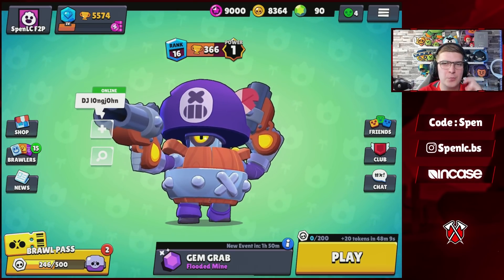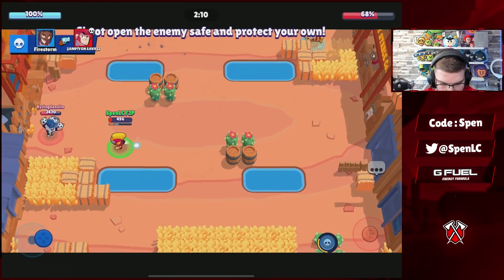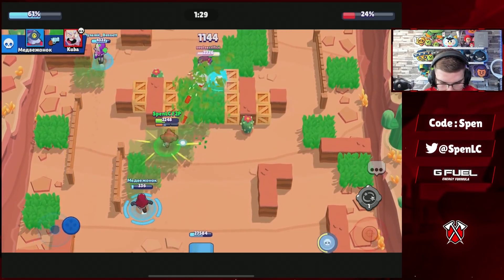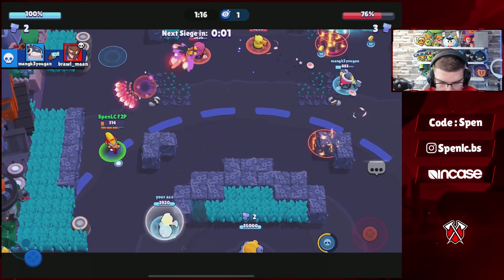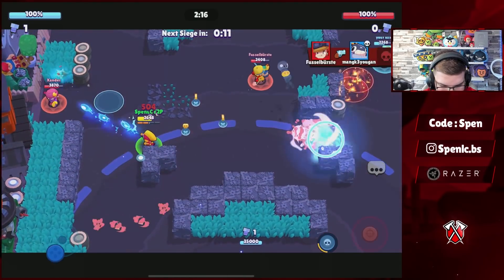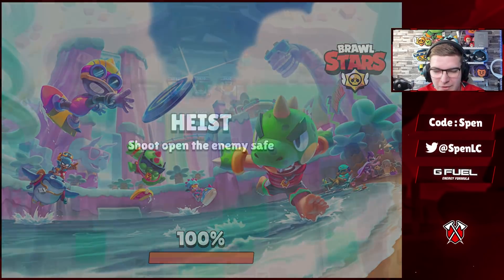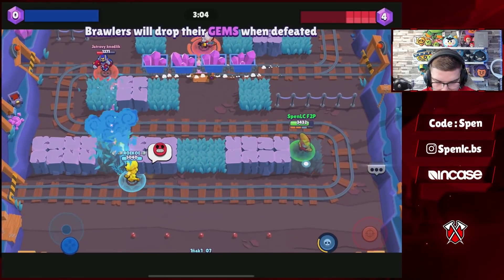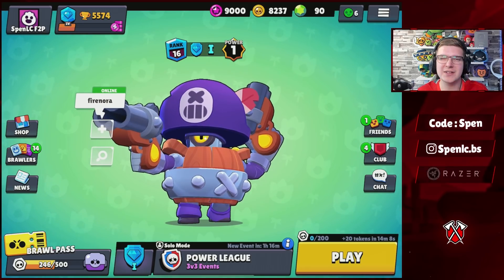Speed running to MASTERS? | F2P to MASTERS EP. 6